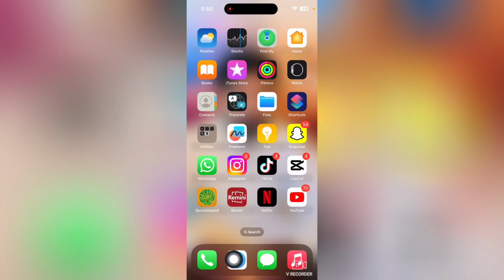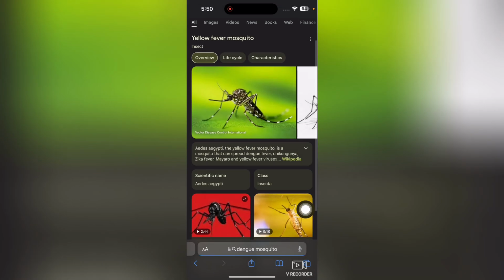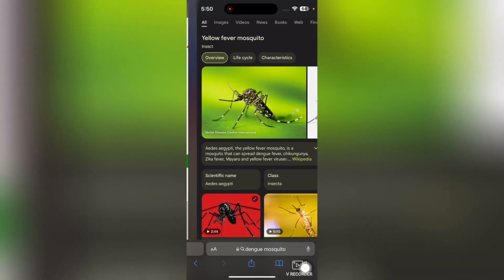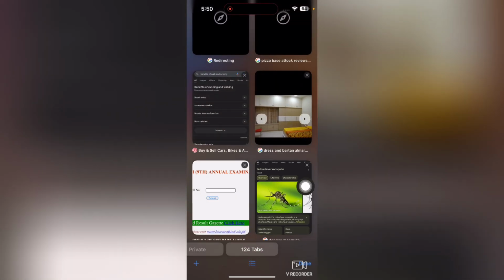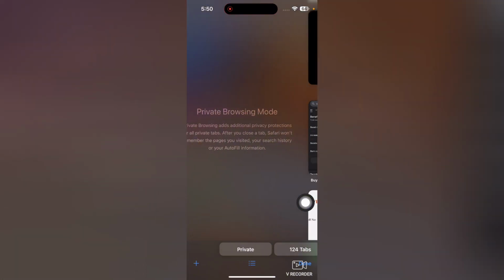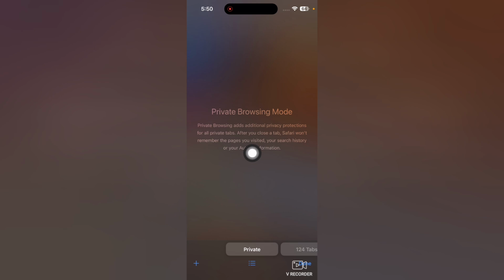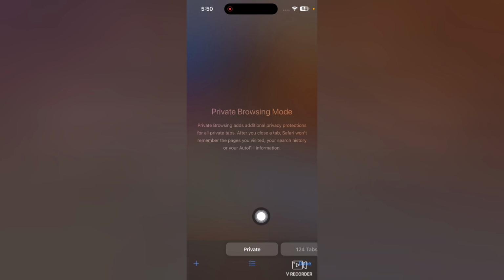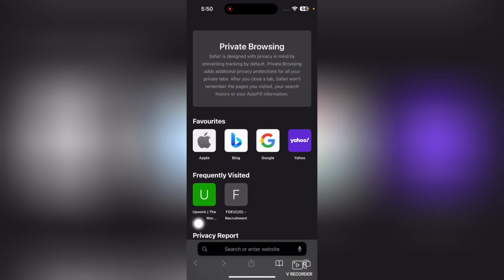How to Open Private Browser In Safari [Step by Step Guide]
Welcome to this video of How to Open Private Browser In Safari. If you would like to learn How to Open Private Browser In Safari, this is the right video for you.

00:00 How to Open Private Browser In Safari
00:10 Don't miss the step by step guide